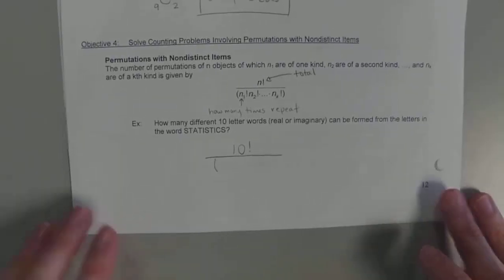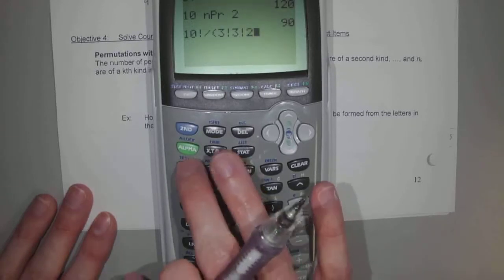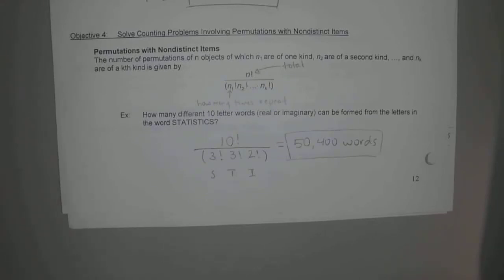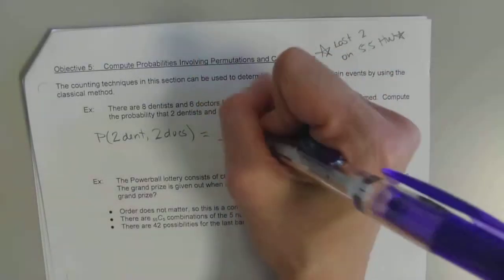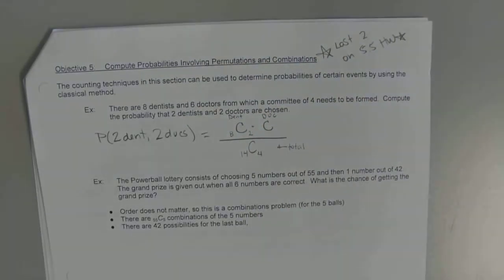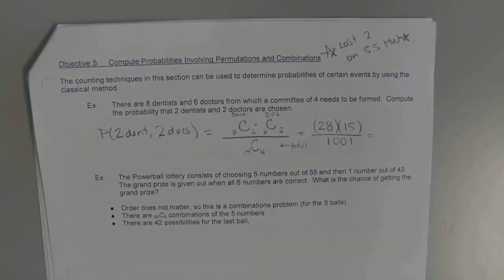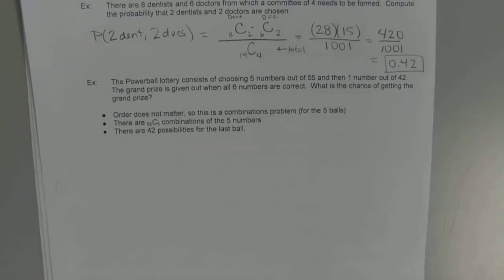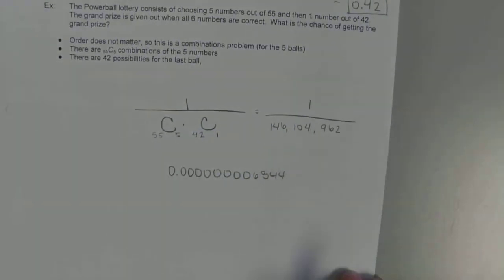MATH 145 - 5.5 Video Lecture Part 2